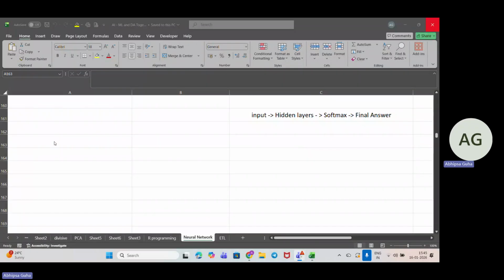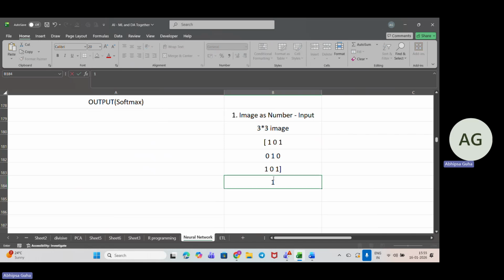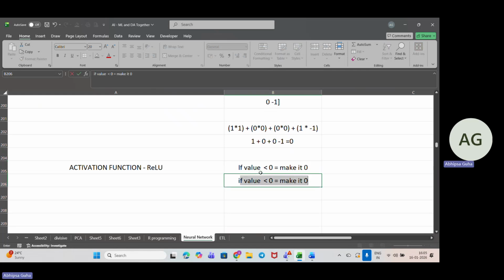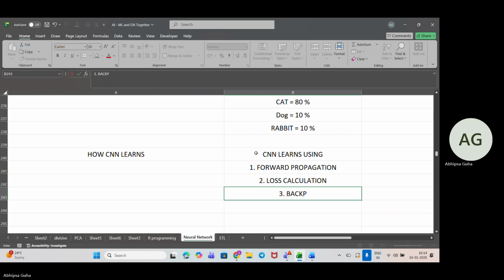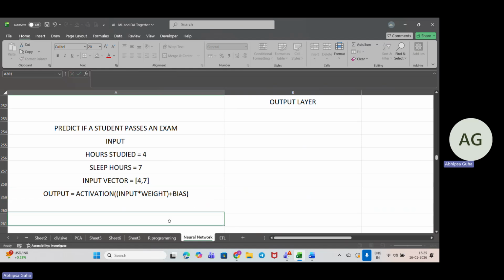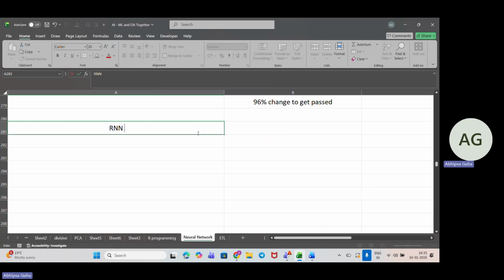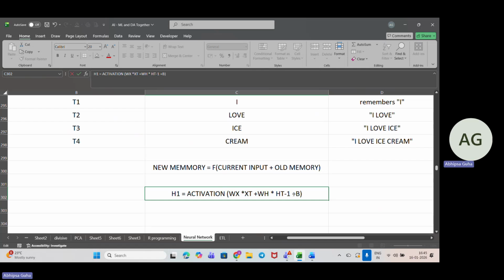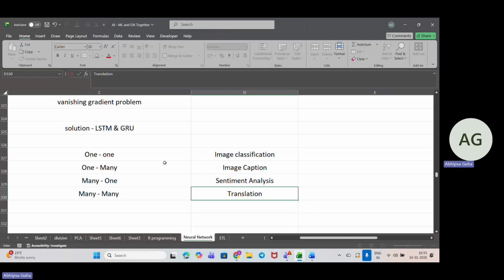Week-4 Day-5 AI-ML 45 Days Internship